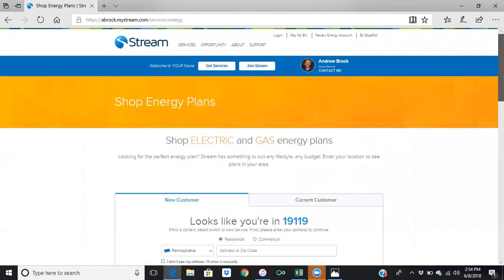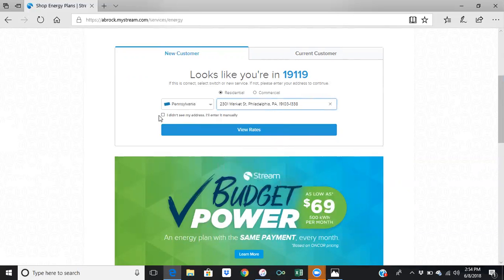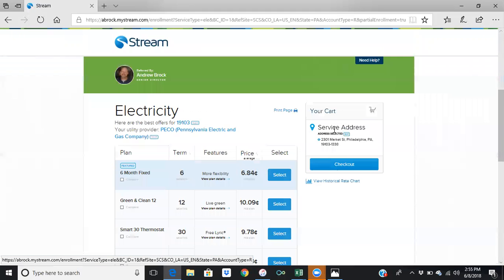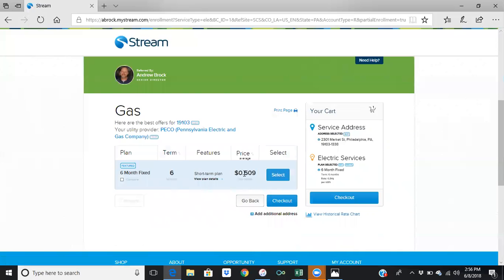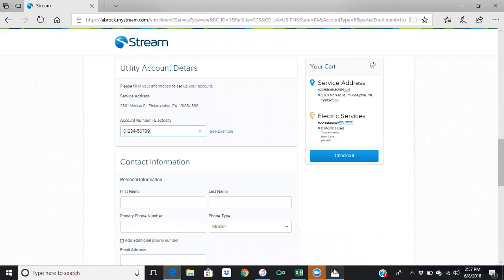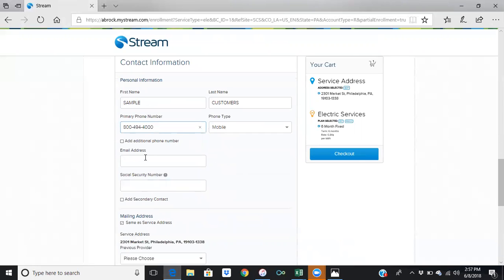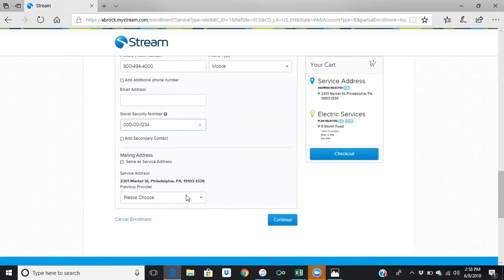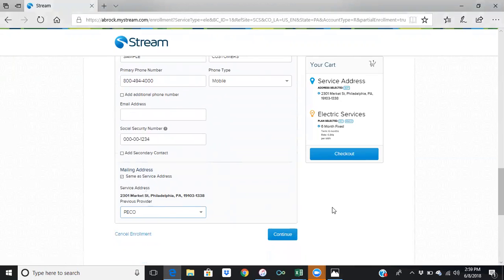How to Enter your First Bill